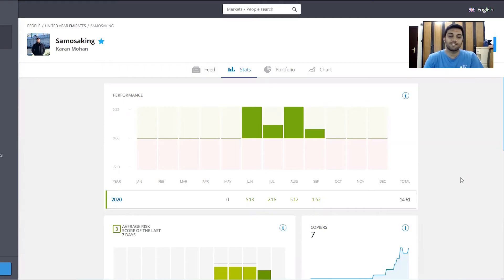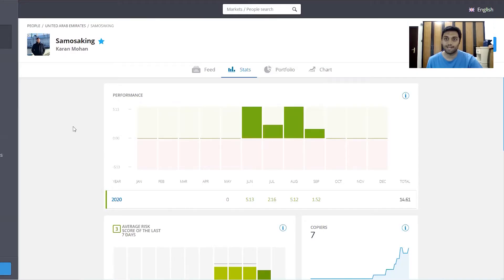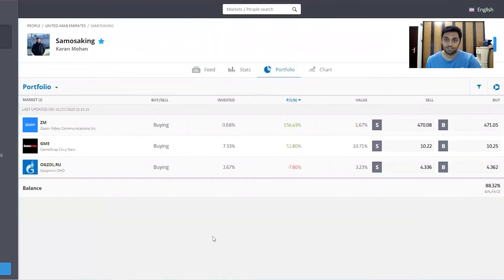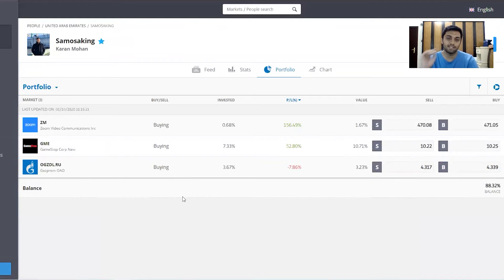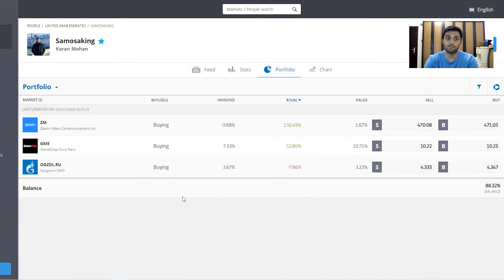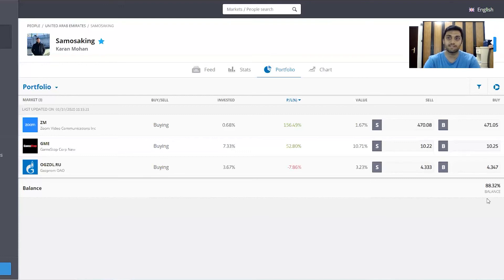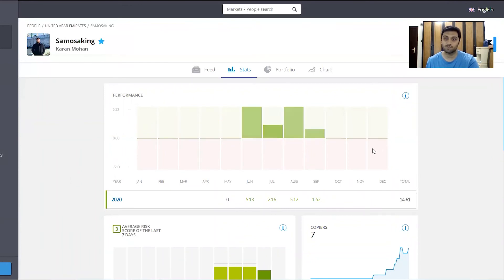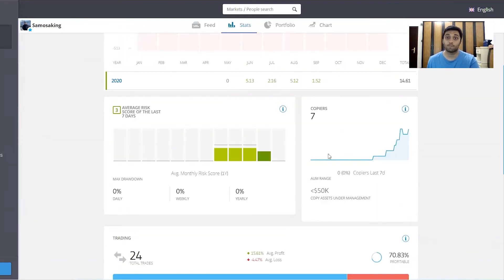Etoro portfolio update (September performance and holdings)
considered as financial advice. This video was made for entertainment
purposes only. None of the content is intended to offend,
encourage or discourage anybody from doing or not doing
anything. Kindly consult a registered advisor prior to taking
any decisions.

Microphone I'm using